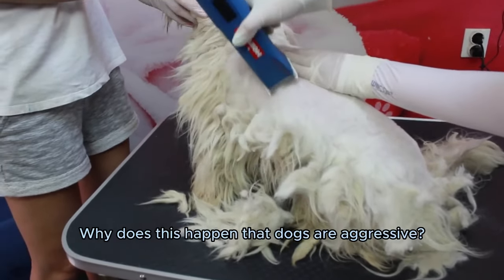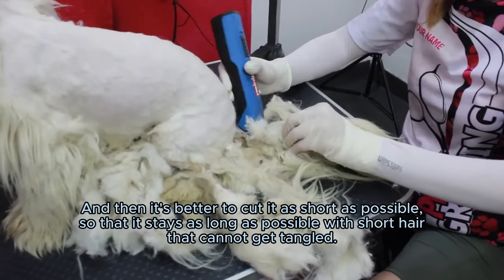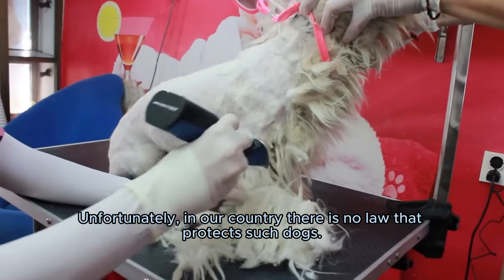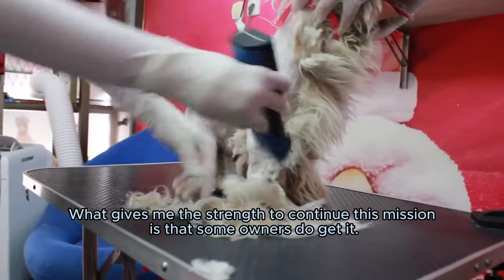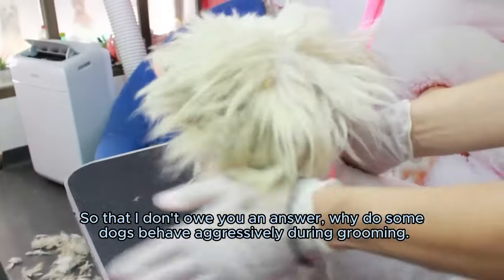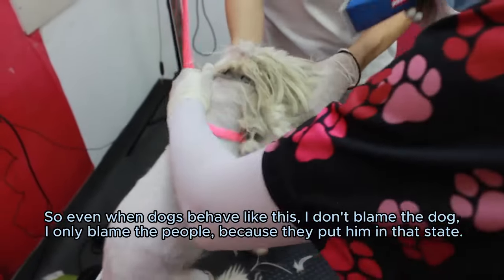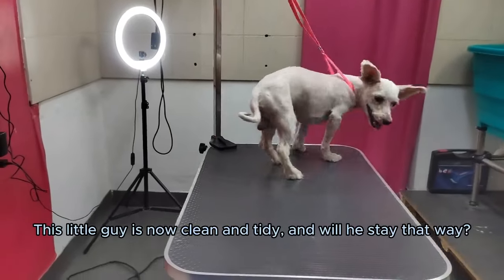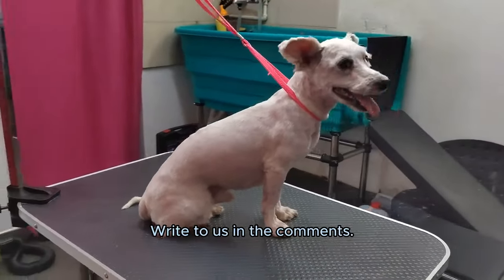Angry Dog ​​In The Grooming Salon adoptdog rescuedog @groomingstudioleni 犬